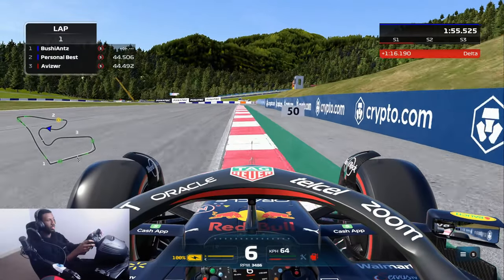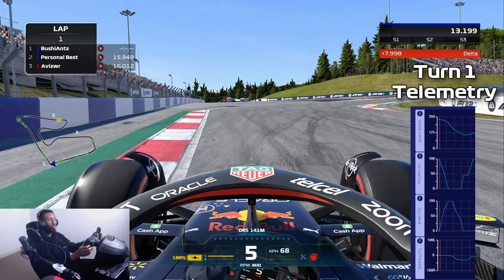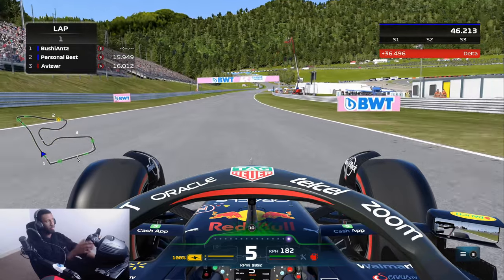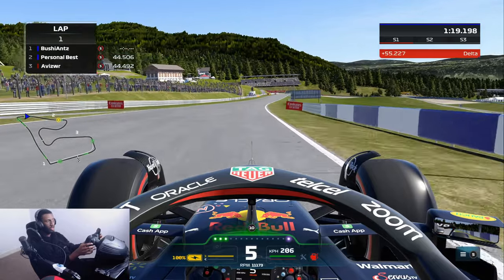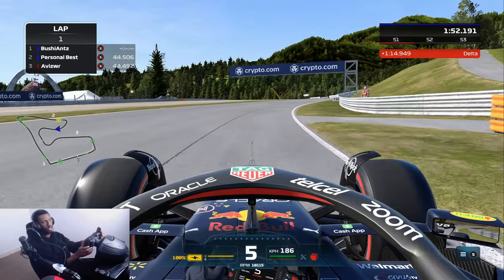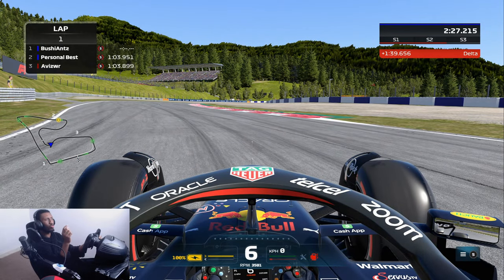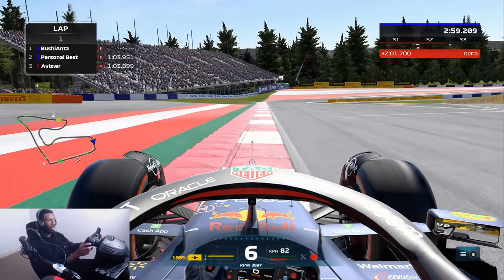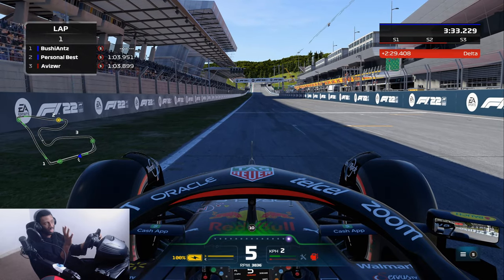How to MASTER Austria on F1 22 (Track Guide)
Learn how & where to improve your qualifying and race pace at Austria.

Wheelbase & Wheel I Use in Videos:
TX Servo Base
TM Openwheel

SOCIALS